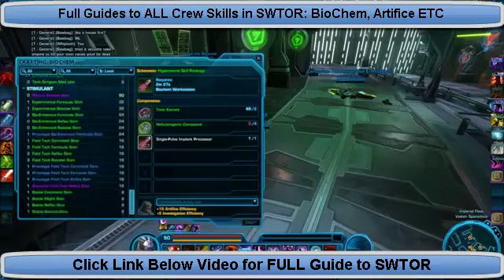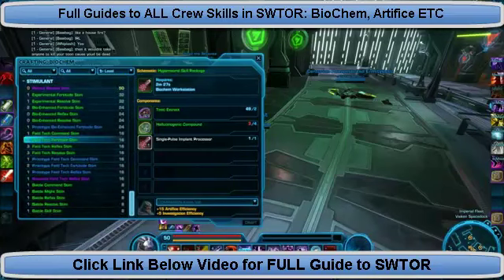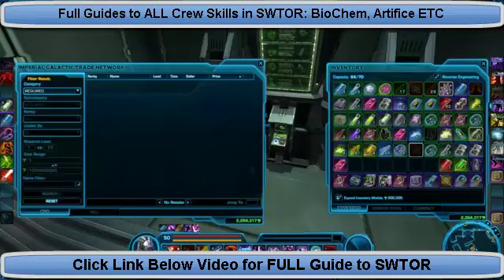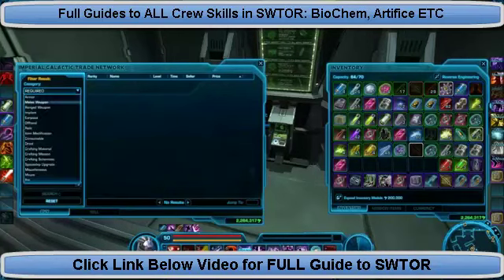SWTOR Biochem Guide - Level Biochem Skill to 400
Full guide on how to level your biochem crew skill to 400 in SWTOR. Everything from gathering materials to best items to craft are covered so you'll gain the most experience and level your skills as quickly as possible.